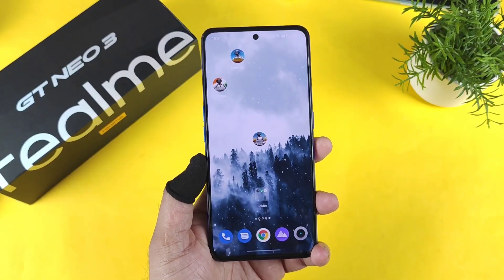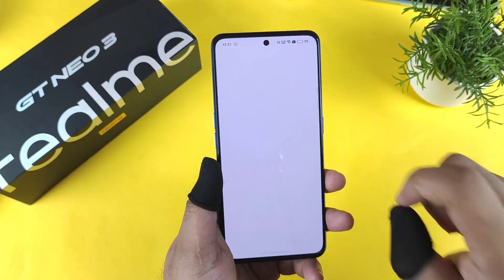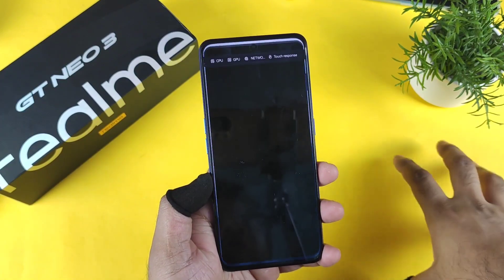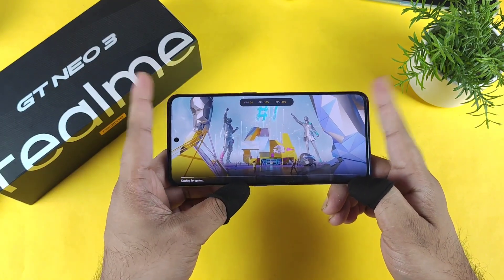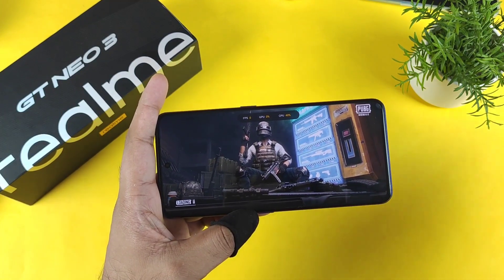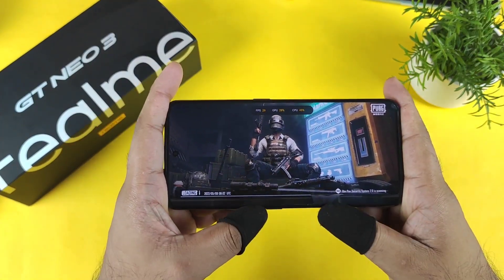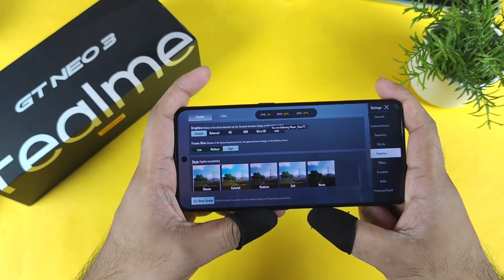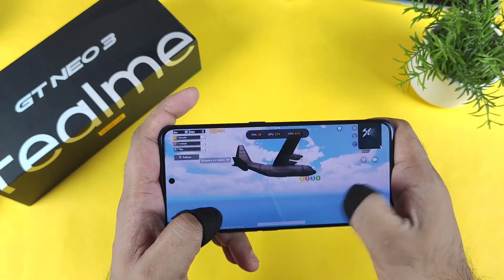Realme GT Neo 3 PUBG Default Graphics Settings in Dimensity 8100